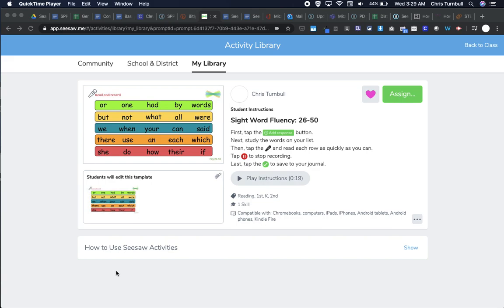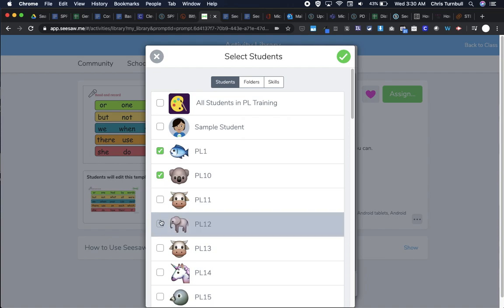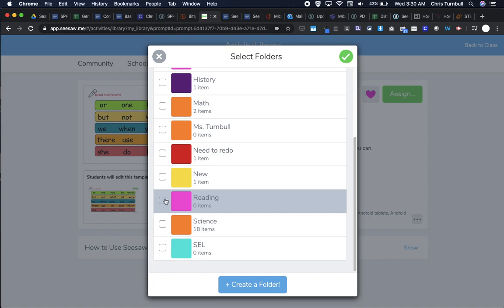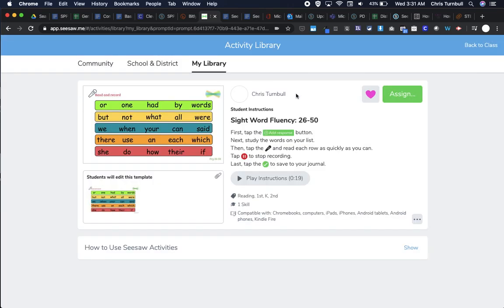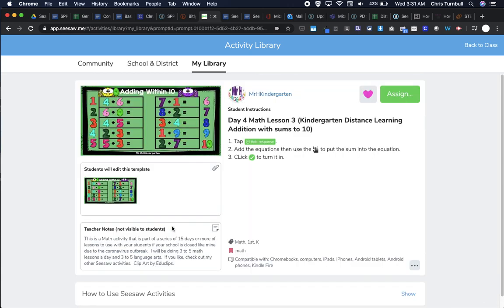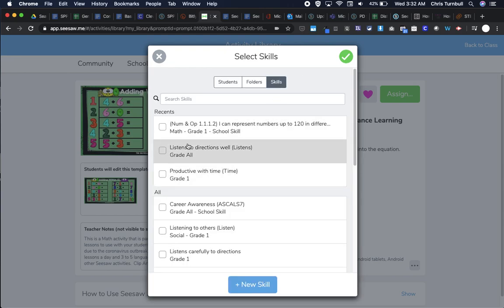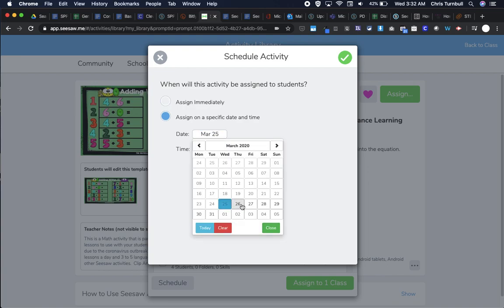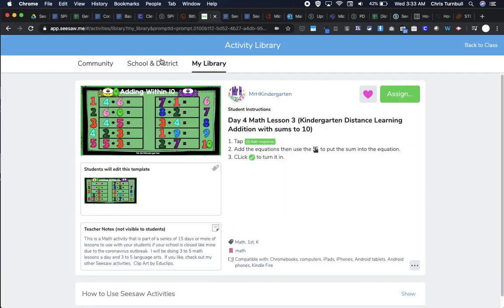Assigning Seesaw Activities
This video is a quick overview of how to assign activities in Seesaw to your whole class or just selected students and to schedule an activity to be released to your students at a future date and time.